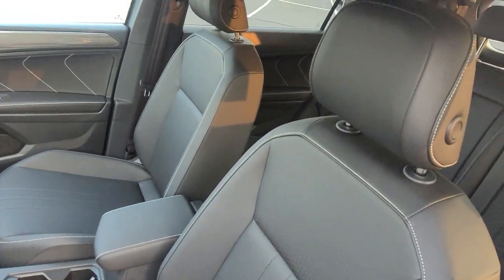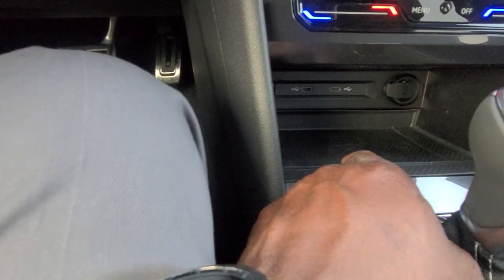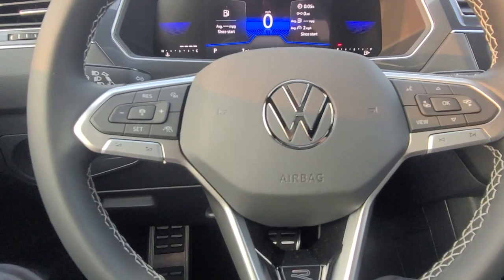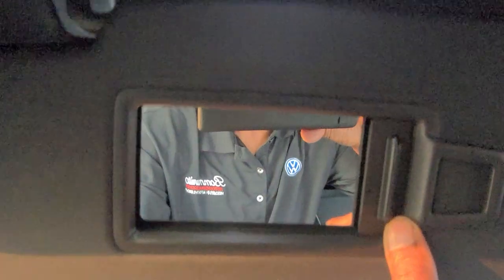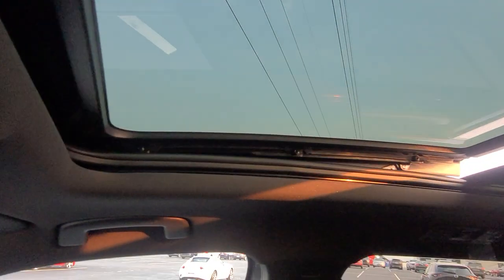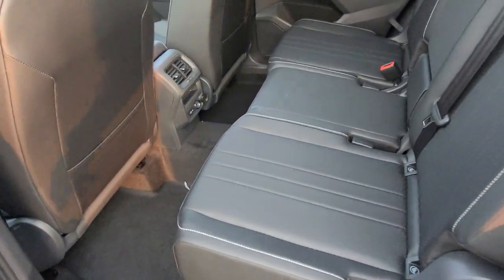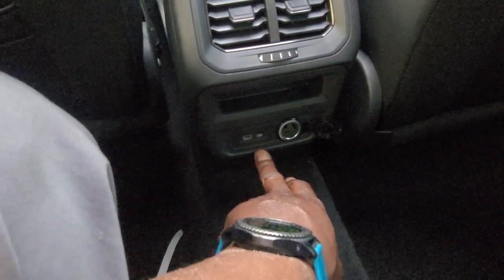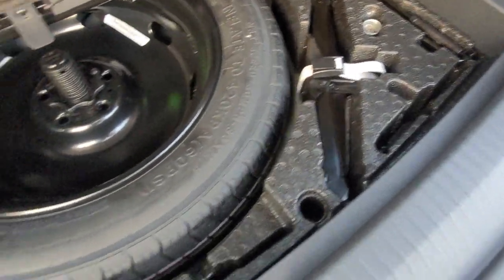2023 VW Tiguan 2.0T SE R-Line Black FWD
2023 VW Tiguan 2.0T SE R-Line Black FWD

Exterior Color: Platinum Gray Metallic
Interior Color: Titan Black Leatherette

DELETED OPTIONS: Capacitive touch steering wheel  (Steering wheel credit: -$170)